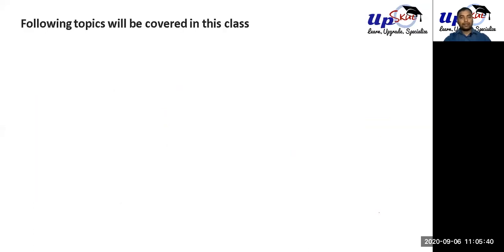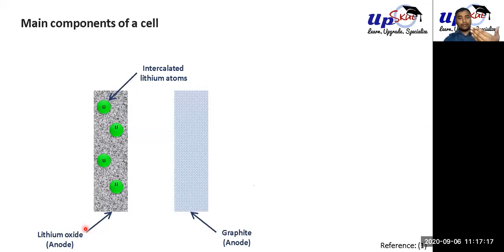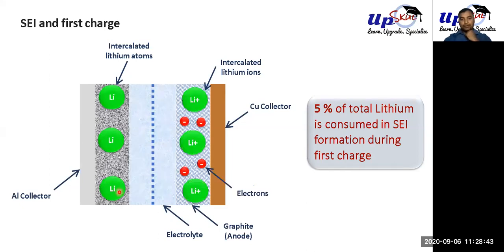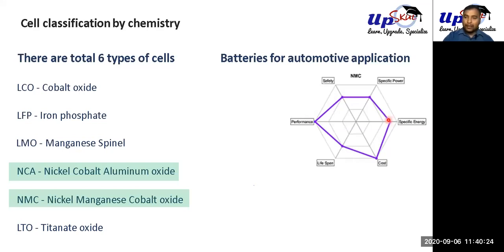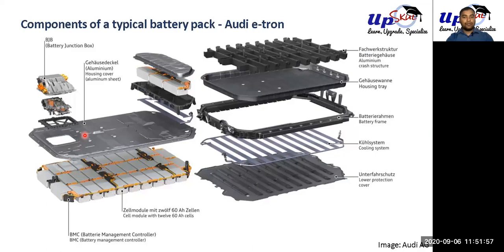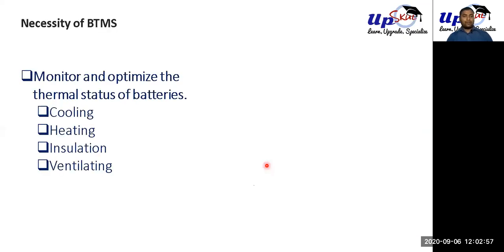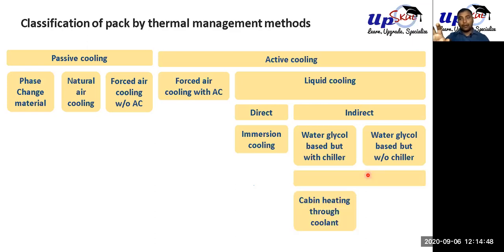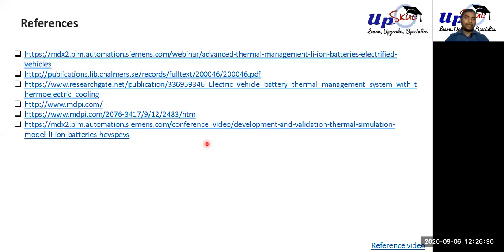For engineers - All about lithium Ion battaries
This here is possibly the most extensive video on Li-ion cells on youtube. Hopefully, this will be of use to young engineers and students alike.
-Best regards